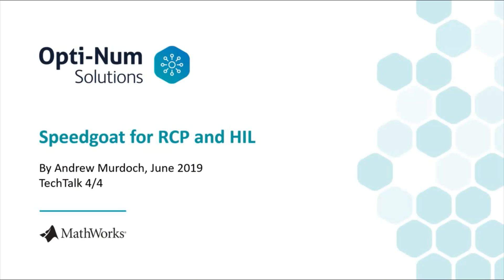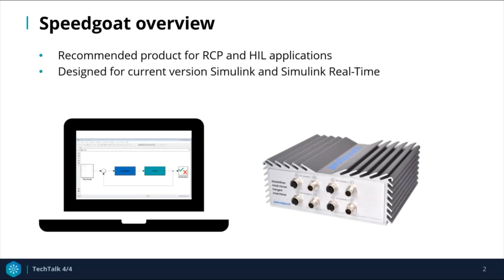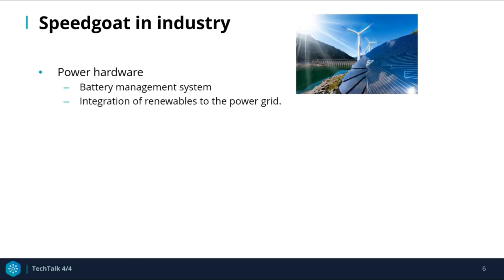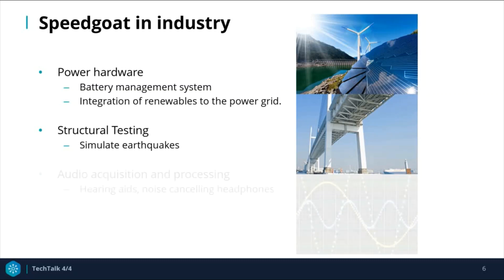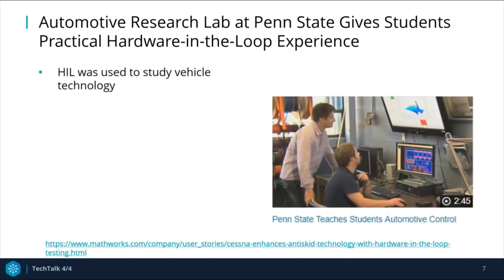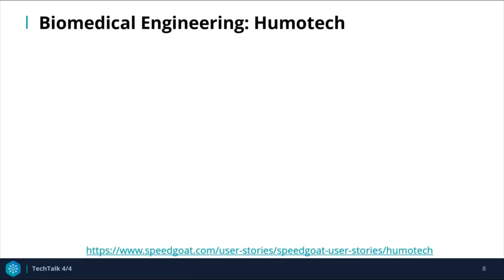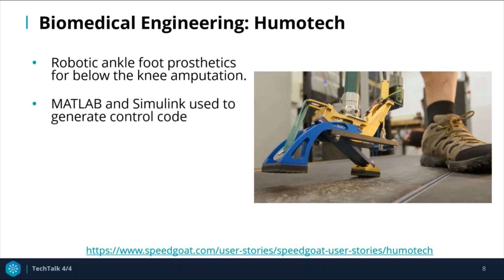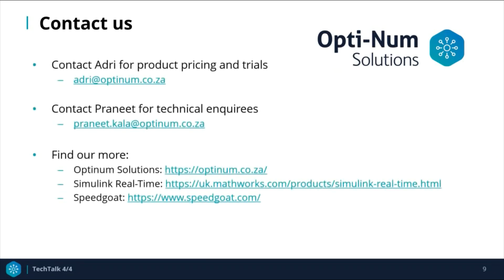Real-Time Simulation and Testing Part Four: Speedgoat for RCP and HIL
Speedgoat provides target machines that are capable of real-time simulations for Rapid Control Prototyping and Hardware-in-the-Loop testing. One Speedgoat machine can act as both a virtual plant or virtual controller and are designed with a Simulink and Simulink real-time integration.